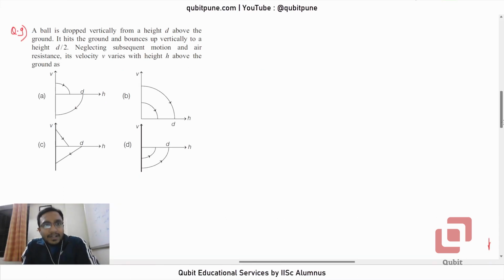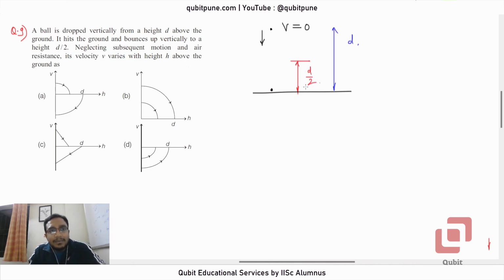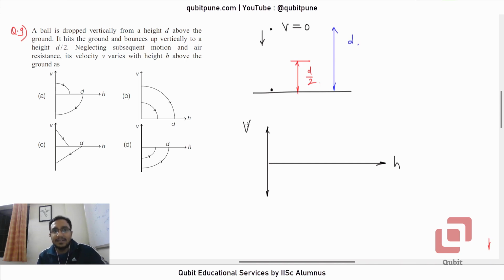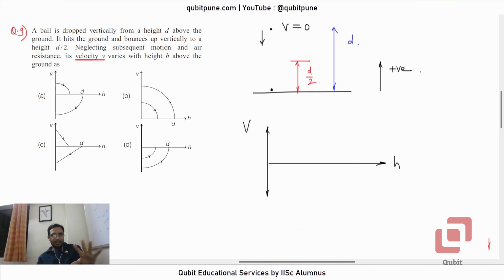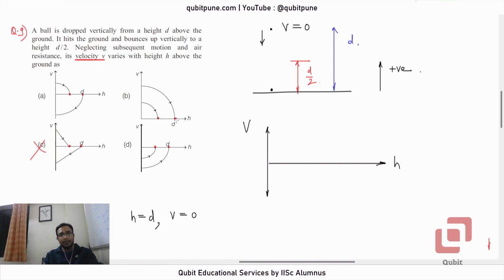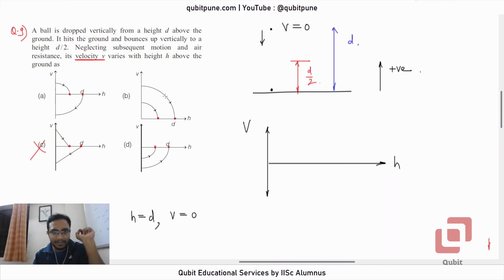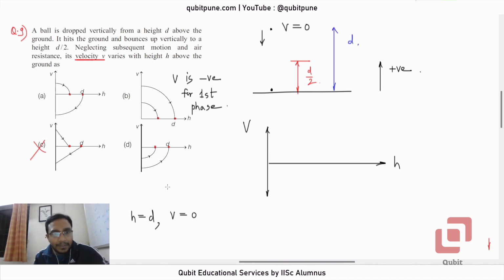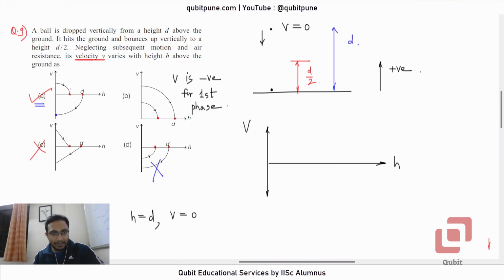IISER Aptitude Test Physics Kinematics MCQ 9